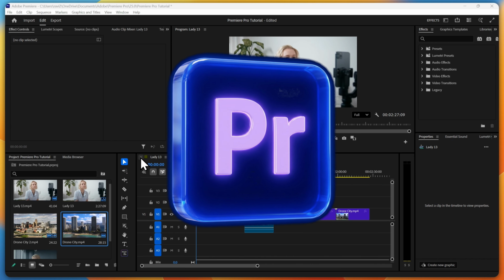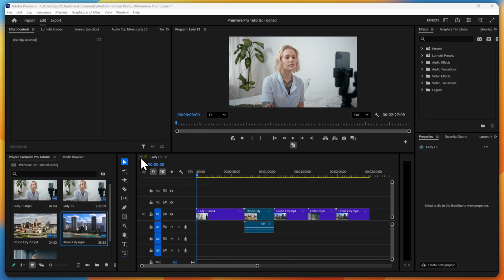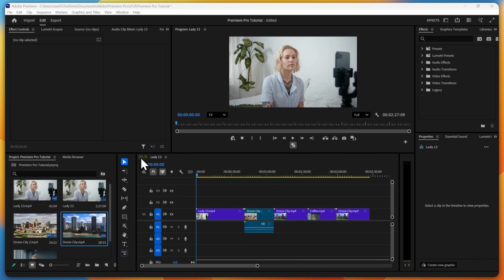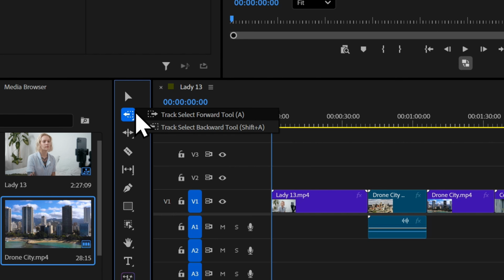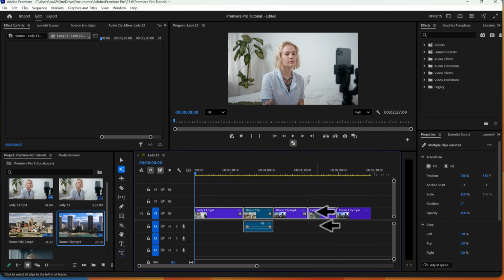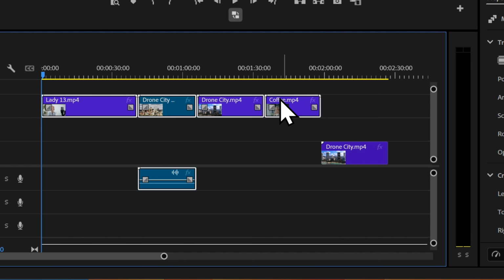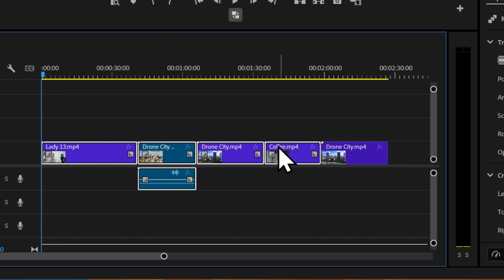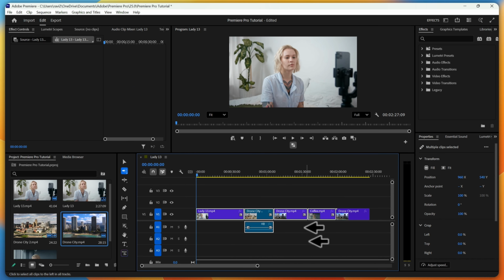How to Use Track Select Backward Tool in Adobe Premiere Pro - Lesson 52 Adobe Premiere Pro Tutorial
n this beginner Adobe Premiere Pro tutorial, you’ll learn how to use the Track Select Backward Tool, which allows you to select all clips to the left of your cursor in one click.
This tool is helpful when reorganizing your timeline, shifting earlier sections, or adjusting pacing without manually selecting multiple clips one by one.